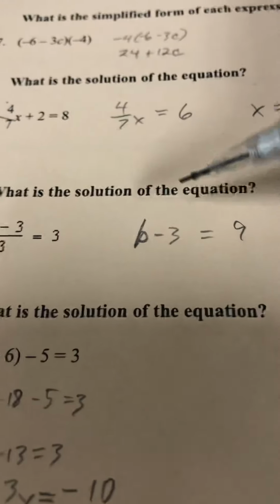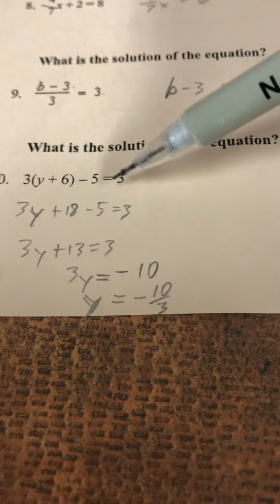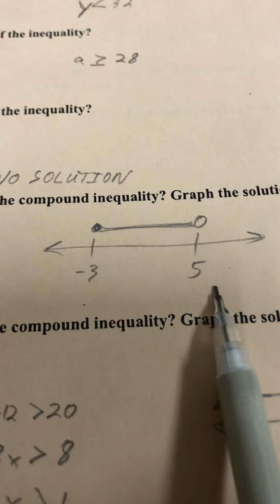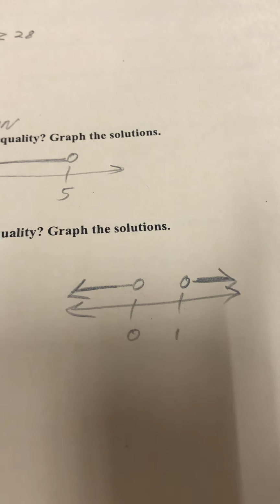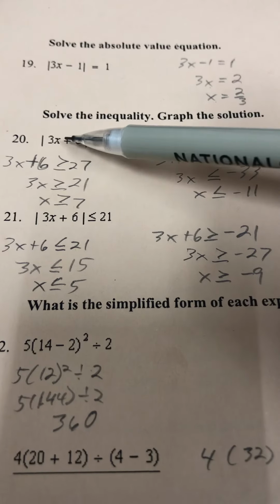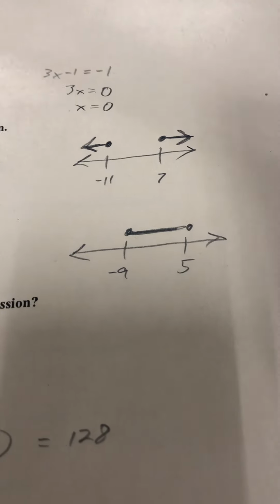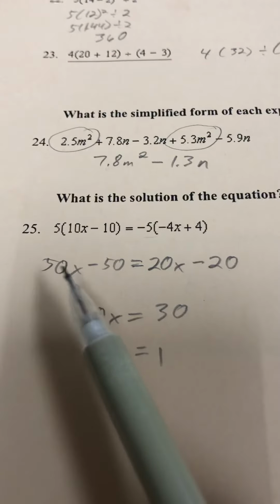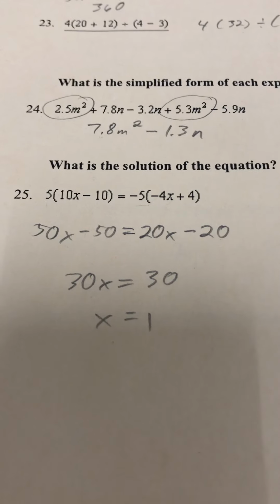January 13, 2021